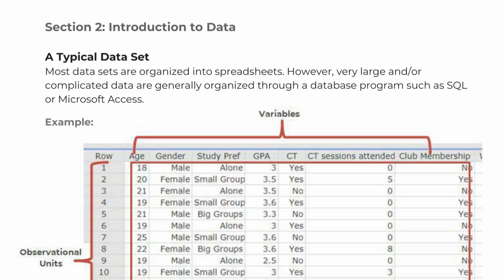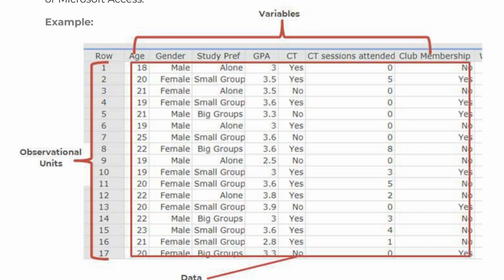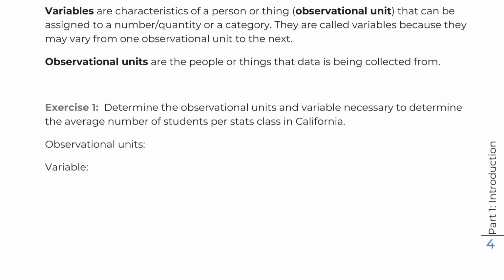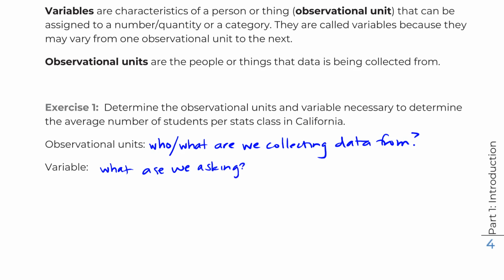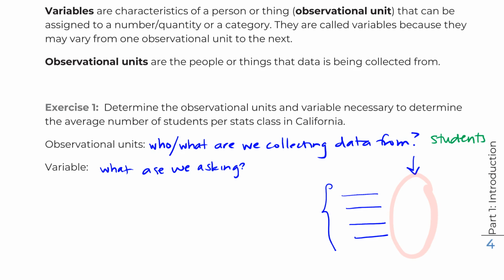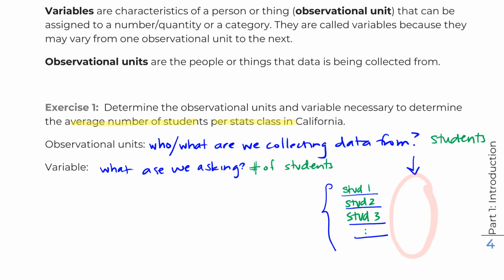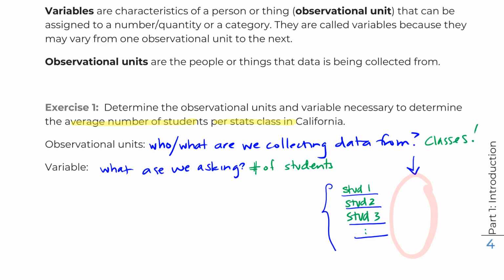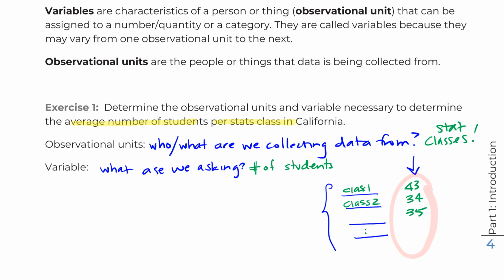Hybrid Week 1: Introduction to Data